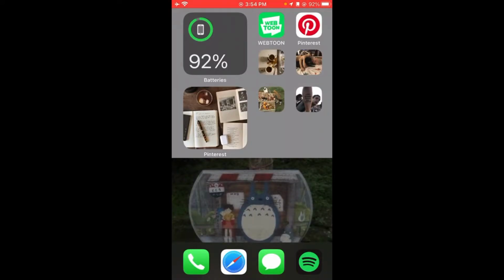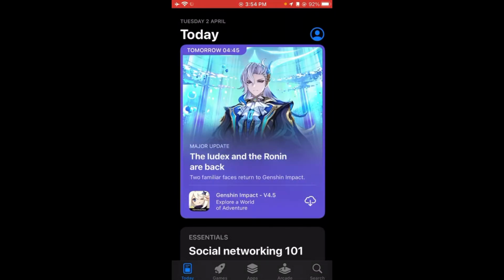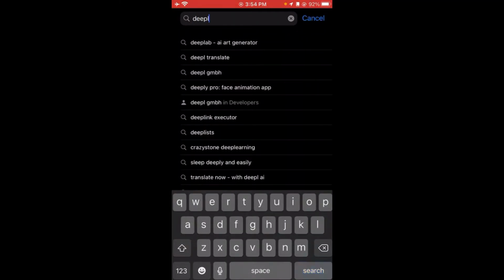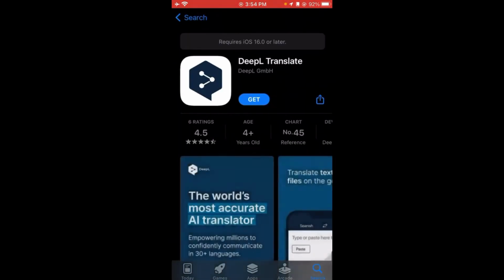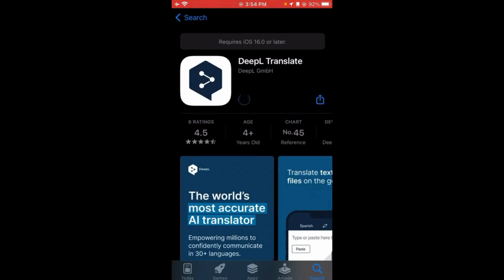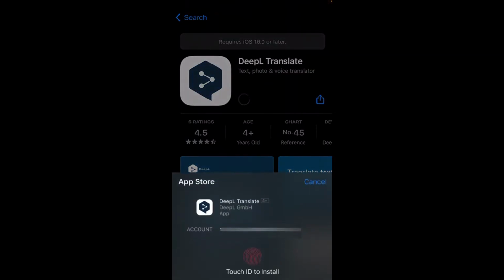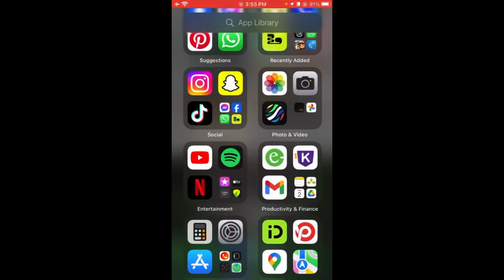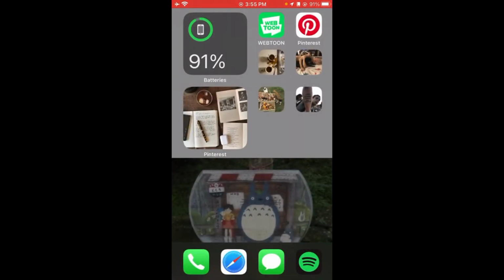How to Download DeepL on Iphone (2024) | Install DeepL on Iphone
Learn how to download and install DeepL on your iPhone with ease! Follow this guide to access the powerful translation features of DeepL directly on your iOS device, making language translation convenient and accessible wherever you go.